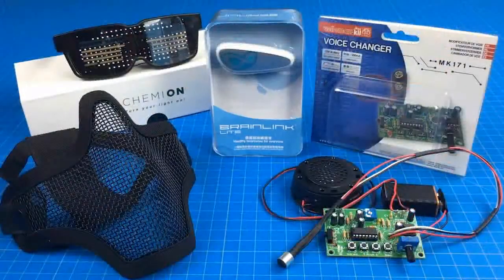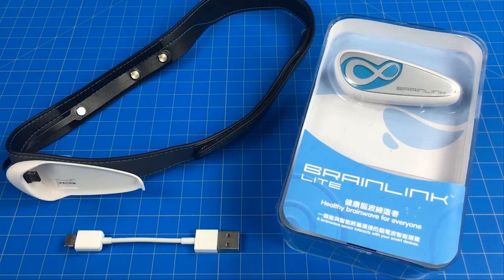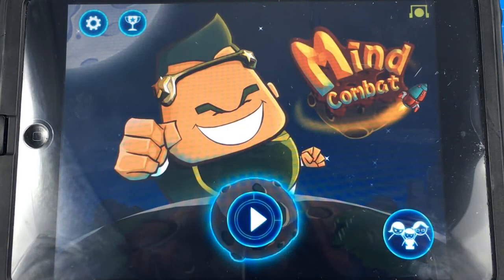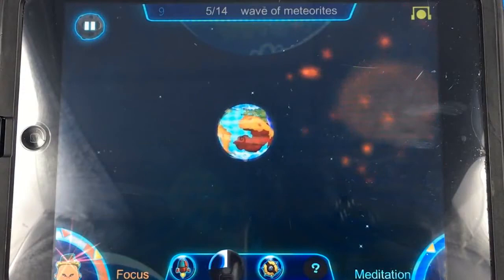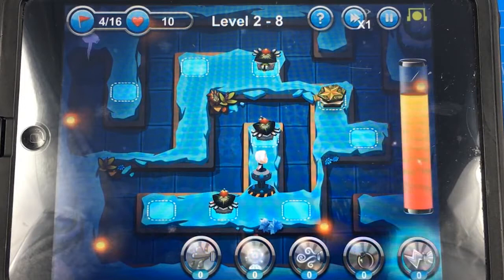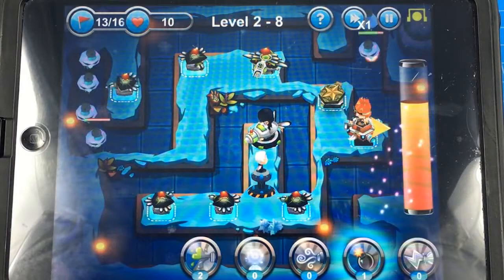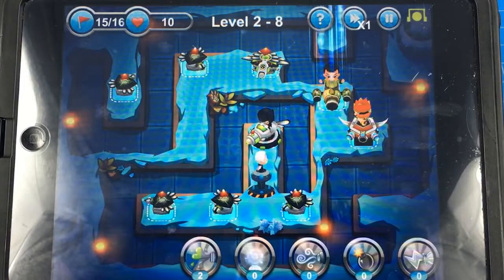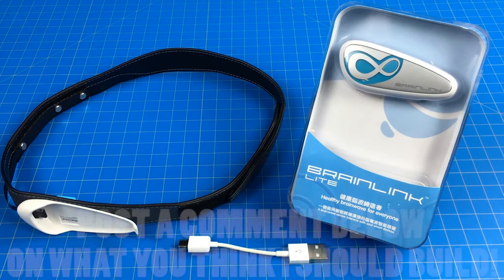Hi, Let's play Brainlink games.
Brainlink review from GreekGadgetGuru.  Brainlink is a portable and wearable mental fitness headband that collects the brainwave data accurately, and combines with different Apps to provide a comprehensive brain training for 7 essentaial abilities of the brain, such as Instance Foucus, Impulsive Control, Stress Handling, Deep Meditation and so on.

If you like to do meditation and yoga, Brainlink could solve the lack of quantifiable DATA in meditation process problem and the mind wander off problem in our 2 Application, “Zen Garden” and “8 Min Meditation” in APP store or Google Play,

If you are Geeks, this product is so cool. Brainlink could control drone using your mind power and we also have AR application let you look at cups is flying and the spoon is bent. Our application “Mind Combat” and “Mind TD” also suit for you.

If you are parents, Brainlink helps ADHD child training their focus ability and improve them memory, Our application “Mind Sport” and “Mind the Ant” also suit for child have fun in game.